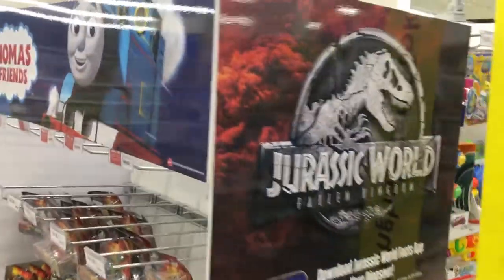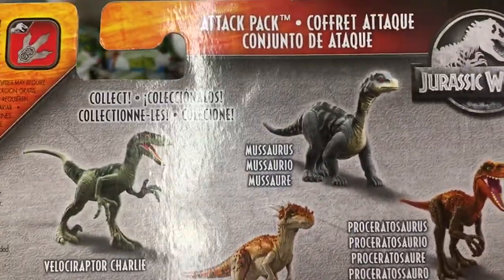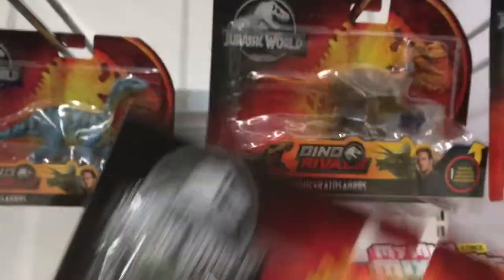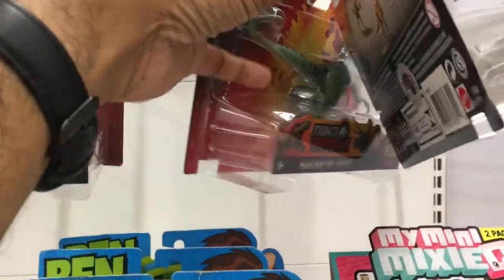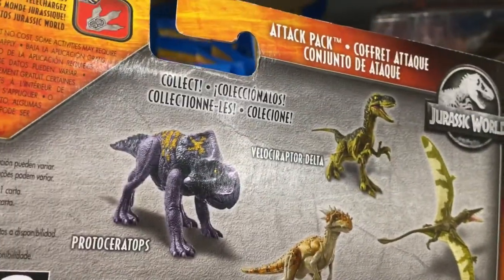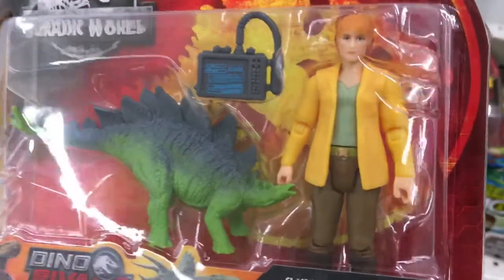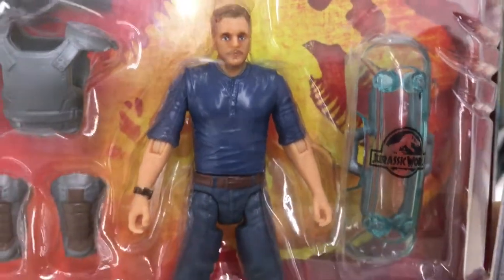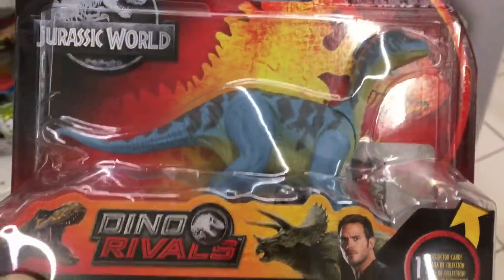JURASSIC WORLD TOY STORE HUNT – MUSSAURUS FOUND!! Finally, Some New Dinos!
I spot the Mussaurus and gang in my latest Jurassic World store hunt dated 16th June 19. Yeay!!